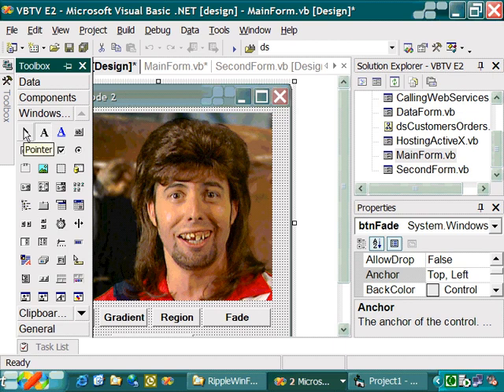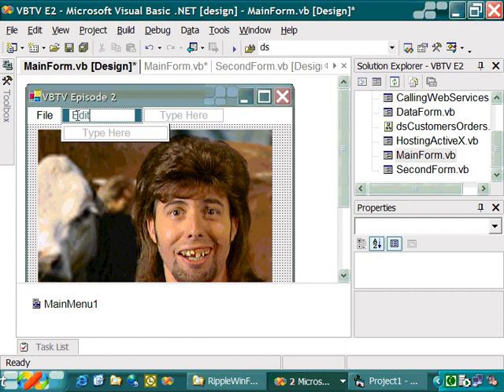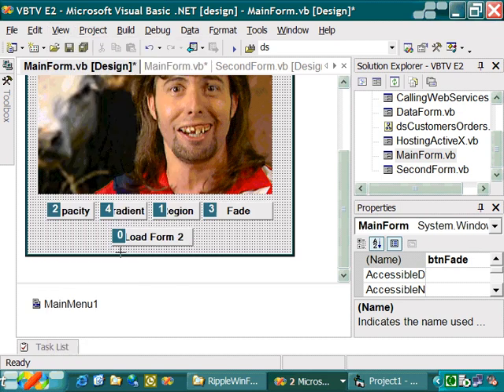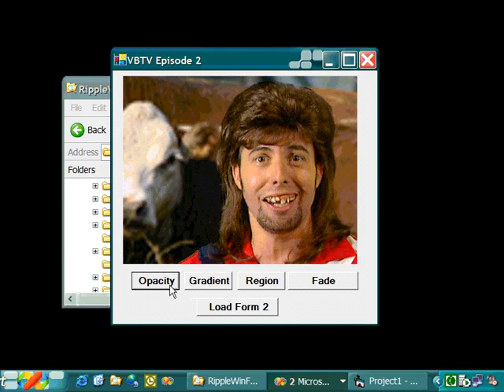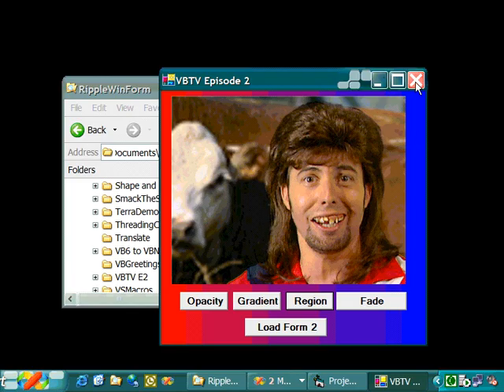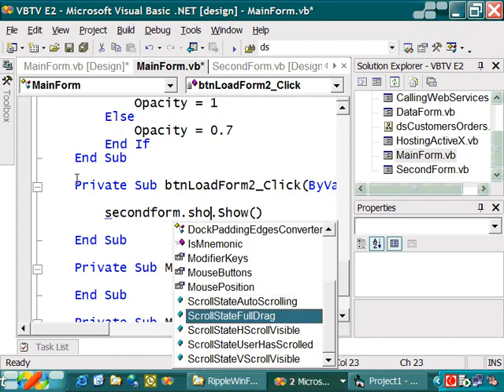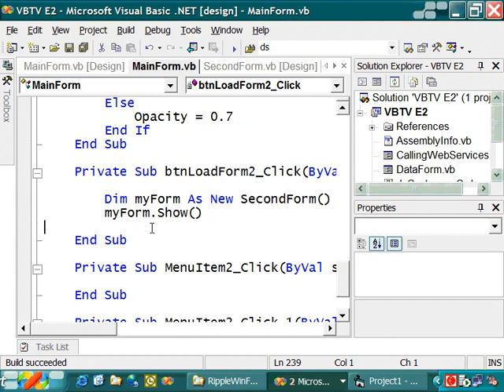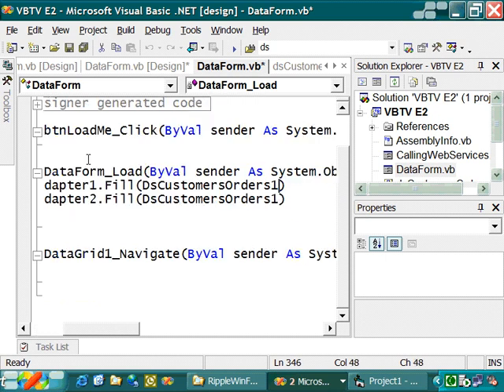VBTV Microsoft Visual BASIC .net infomercial show #2 DEMO 001